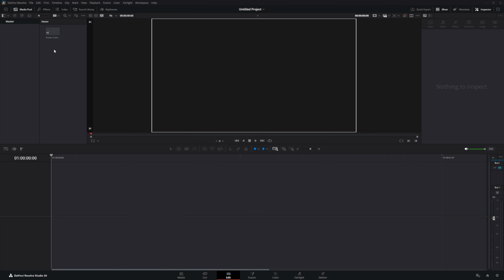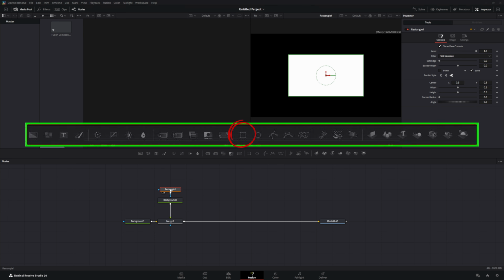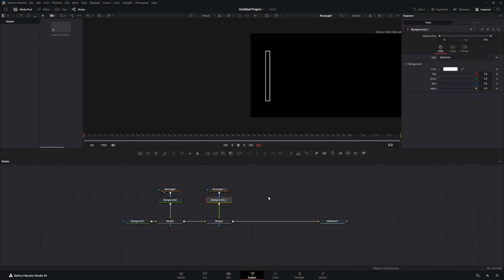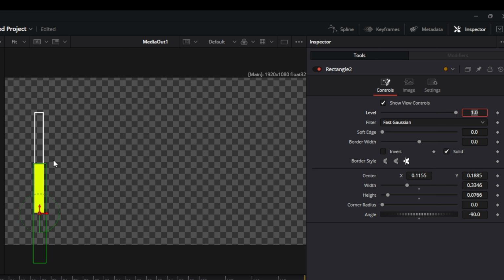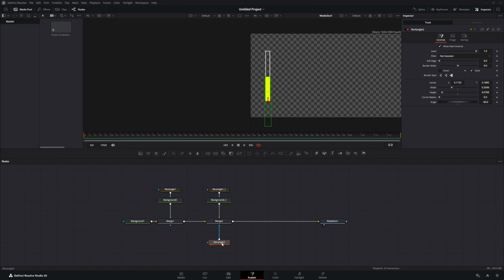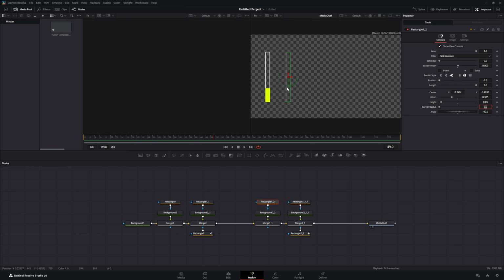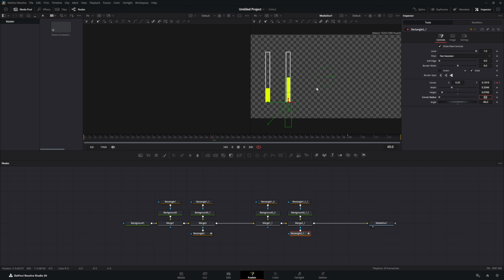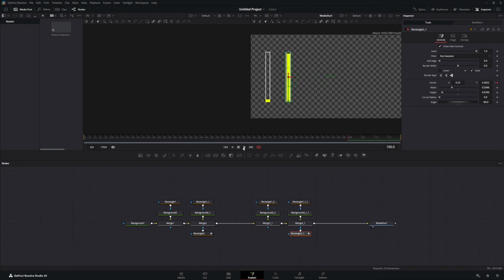DaVinci Resolve Progress Bars: The Mistake Everyone Makes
Create a professional Dual Progress Bars effect in DaVinci Resolve with this step-by-step tutorial designed for You Tubers and video editors who want to take their editing skills to the next level. In this Resolve how-to guide, you’ll discover how to build smooth, clean, and customizable progress bars that make your videos look polished and engaging. Whether you’re new to DaVinci Resolve or looking for advanced editing tricks, this tutorial will help you improve your workflow, add dynamic visuals, and stand out on YouTube with creative video editing effects.

Chapters
00:00 Intro
00:40 Composition Creation
01:00 Bar Creation
02:00 Filler Bar Creation
03:40 Animate Bar
04:25 Create Double Bar
06:40 Animated Dual Bar
07:00 Outro

MY GEAR ↓↓↓
My DaVinci Mic